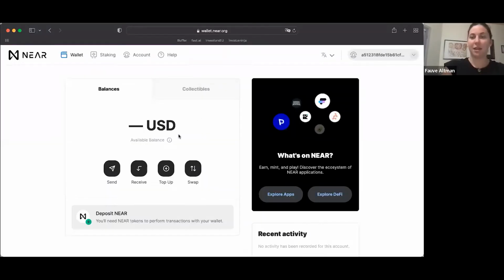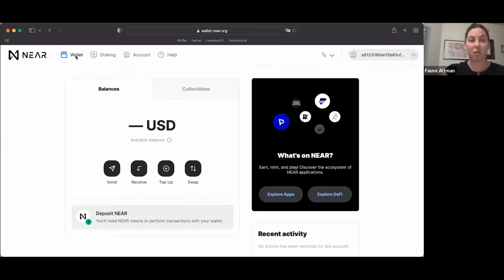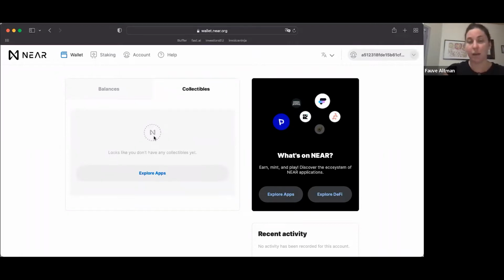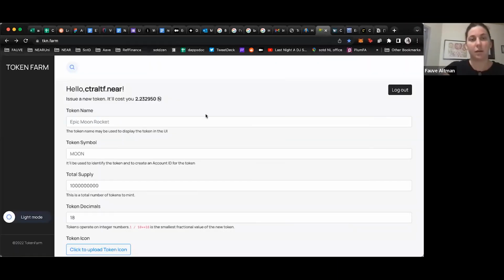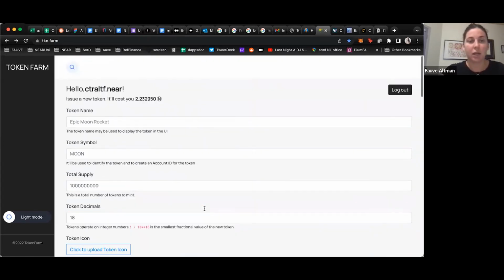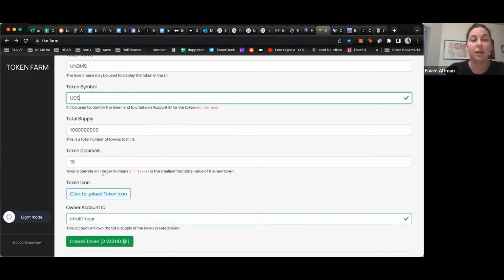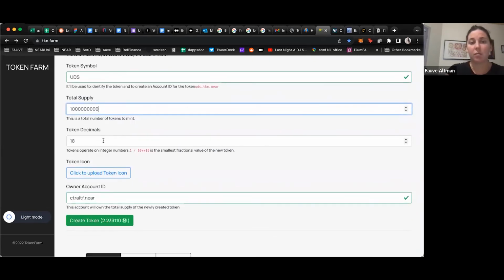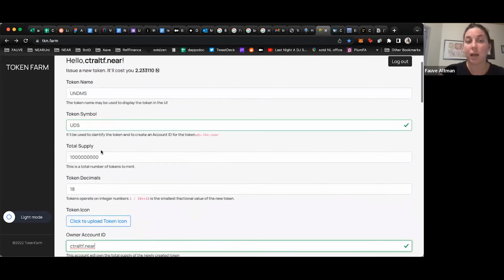NEAR Wallet, Token Economy and Token Utility with Fuave Altman | Unit Masters Cohort 10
The session with Fauve Altman, blockchain and crypto advisor.

The talk is part of Unit Masters week 5: NEAR Wallet, Token Economy, and Token Utility.

Fauve Altman designs Blockchain & Crypto Learning, Mentoring & Coaching Programs. Examples: unitmasters.org (6 weeks) and DLT-talents.com (18 weeks program for women) . Reach out if you want training designed for your organization.

15 years of expertise in designing peer-to-peer or centralized training programs/curriculum, and designing transformation programs for self-and organizational development.

Happy to speak about stakeholder or token economy and SDG3, SDG4, SDG5, and SDG8.

I help you ask the right questions in the right way. It can be to yourself or to your leadership (1:1 coaching), to your organization (vision workshops), or to others (strategic communications and leadership coaching).

Communications coaching: I help you express your concepts, thoughts, emotions in an understandable way. My passion is to co-create customized learning journeys with organizations and individuals who are on a similar mission.

Whatever you envision - if I can make it work for good, we will make it work.

Fauve Altman is a social impact investor and social entrepreneur, investing my limited lifetime to facilitate co-creation of services that benefit individuals, society & nature. Reach out if you need any of the following:
1) need 1:1 executive coaching sessions to improve strategic decision-making and personal well-being
2) need help designing organizational training programs or workshops for up-skilling (SDG, sustainability, ESG, and mental health)
3) need high qualified Talent to grow your business (MedTech, Healthcare, Blockchain, FinTech) 4) need a keynote speaker/moderator for any topics incl. conscious stakeholder economy
5) need match-making in blockchain space

Bio: Fauve Altman is Community Director at STATE OF THE DAPPS. Community Oriented Connector | Blockchain Applications | Decentralised Applications | Social Impact | Global Network Connections (North America / Europe / South Korea).

Fauve Altman

This talk is part of Unit Masters 6-Week Program for Flagship Blockchain Literacy, that covers fundamentals of Web3, DeFi, Metaverse, and Cryptocurrencies.
If you haven't already, you can still join.

This program is offered for free by Unit Network.

Kindest
Team Unit